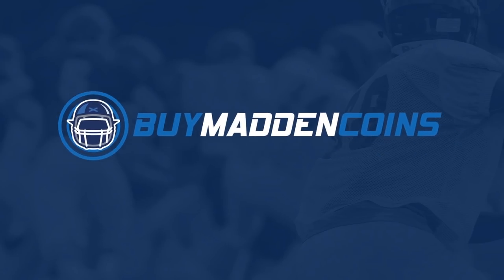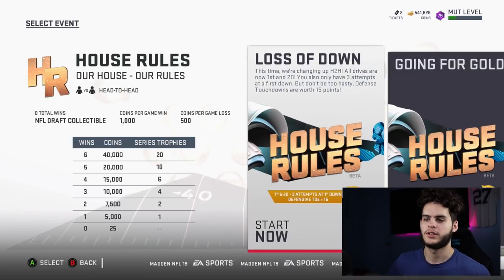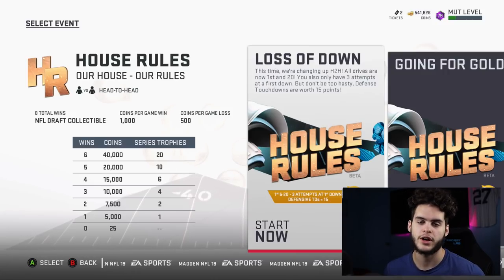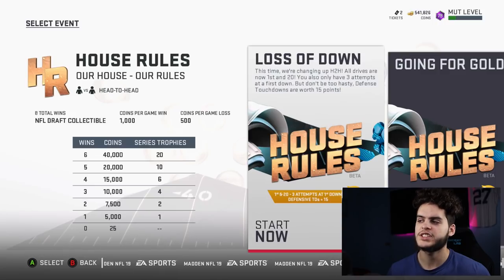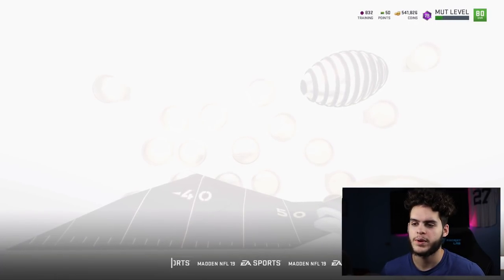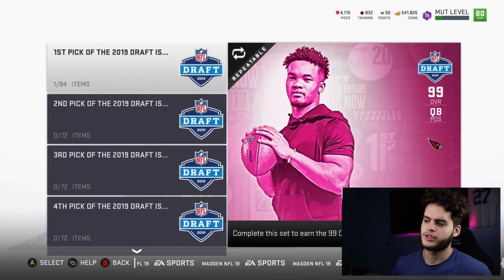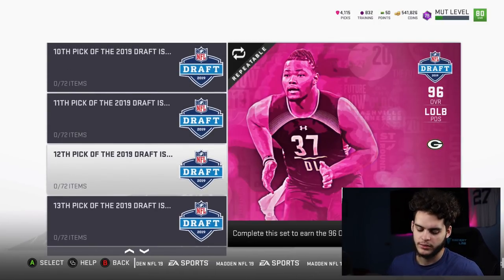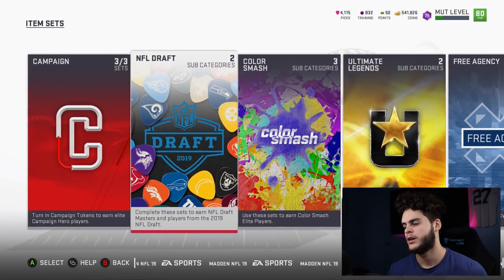FREE NFL DRAFT PLAYER! 95-99 DON'T MISS OUT! | MADDEN 19 ULTIMATE TEAM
FREE DRAFT PLAYER! 95-99 DON'T MISS OUT! | MADDEN 19 ULTIMATE TEAM

madden 19 house rules
madden house rules
madden 19 scramble pack
madden 19 scramble promo
madden 19 backyard scramble
madden 19 ultimate team tips
madden 19 easter egg hunt

madden 19 house rules rewards
madden 19 house rules pack